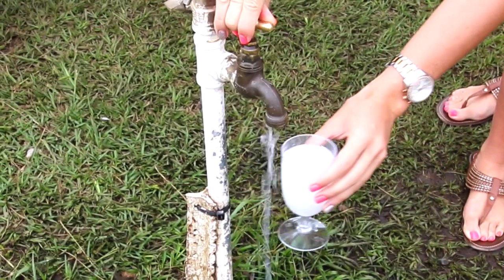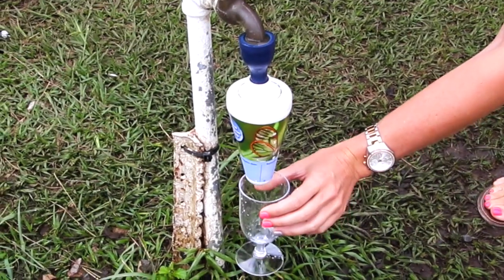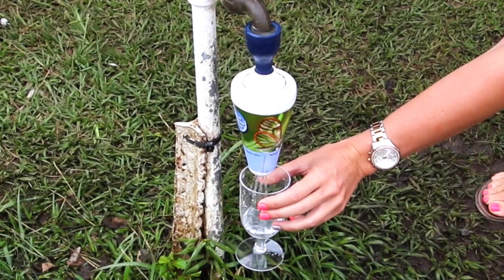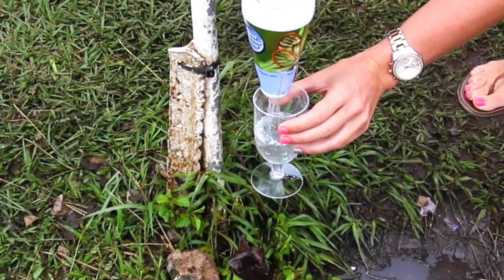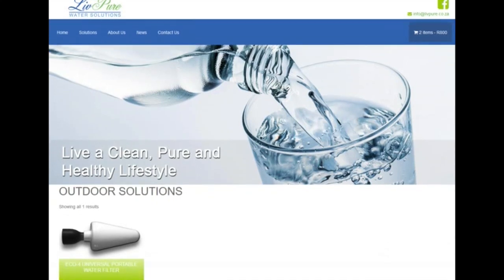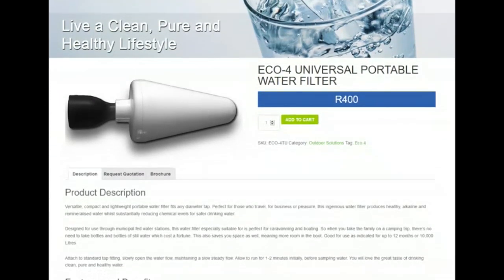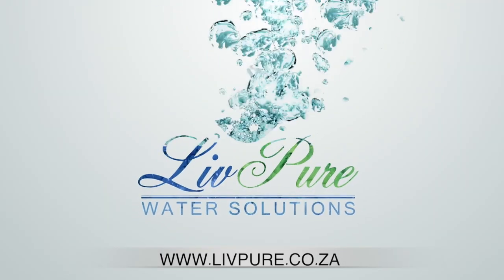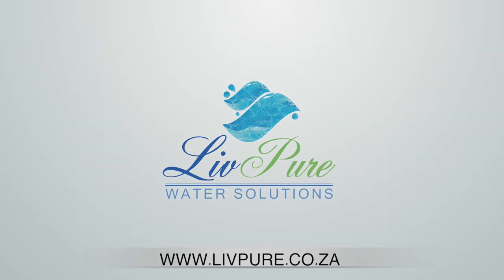Livpure Portable Water Filter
At Livpure all our Ecopure filters produce healthy, alkaline and remineralised water while substantially reducing chemical levels.

At only R400.00, and without having to spend a fortune bottled water, the Universal Portable Water Filter is sure to save you money on all your future camping trips, at the same time freeing up a ton of packing space for all your camping gear.

Get in touch today, with Matt or Keith, for more information about this portable water filter, and the variety of other water purification systems available from Livpure Water Solutions.